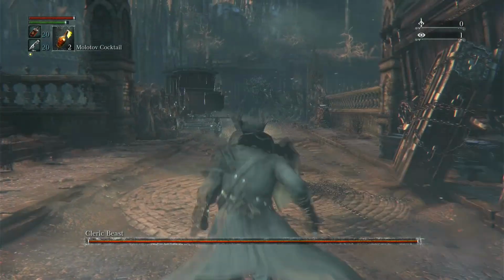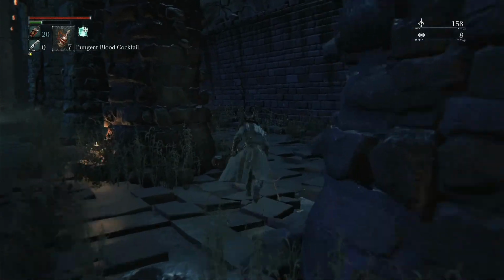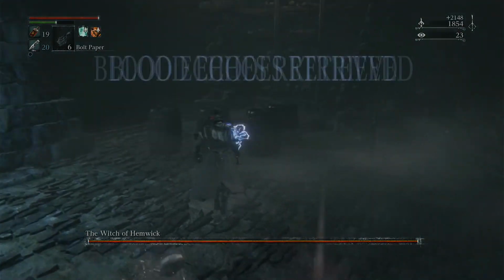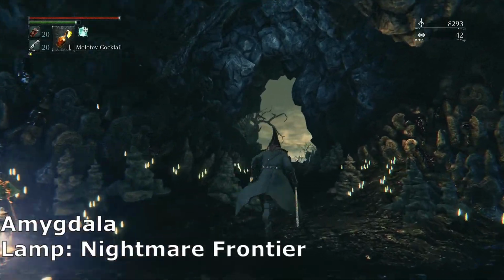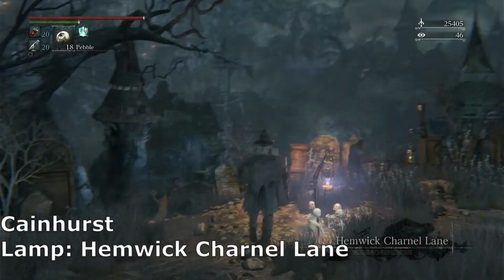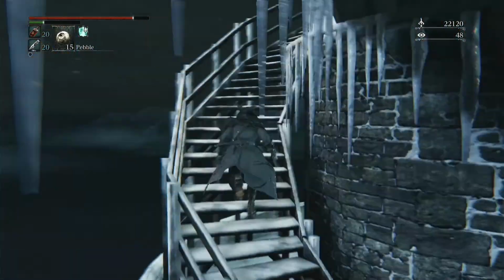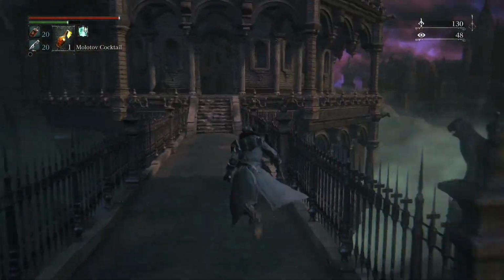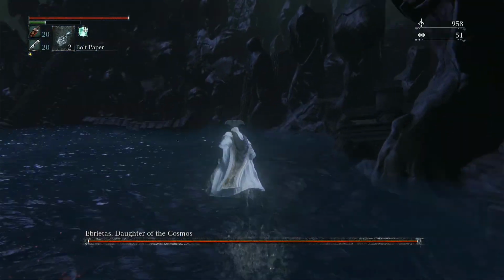Bloodborne Road to Plat: Bonus Bosses and Misc.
In this video I will show you how to get all the trophies related to bonus bosses and the many miscellaneous ones (blood gems, runes, side locations, and chalices; there's a lot of random interconnecting trophies in Bloodborne).  The trophies are roughly in order of acquiring them in a new game.

Gameplay recorded on PS4.
Pixel animations done in Aseprite.

Intro 00:00
Cleric Beast 00:12
Blood Gem Contact 00:56
Blood-Starved Beast 1:36
Pthumeru Chalice 2:25
Rune Contact 2:36
Rune Master 2:36
Witch of Hemwick 3:05
Darkbeast Paarl 4:16
Amygdala 5:41
Ailing Loran Chalice 6:17
Blood Gem Master 6:28
Cainhurst 6:58
Martyr Logarius 9:01
The Choir 10:14
Celestial Emissary 11:39
Ebrietas, Daughter of the Cosmos 12:30
Great Isz Chalice 13:01
Outro 13:12